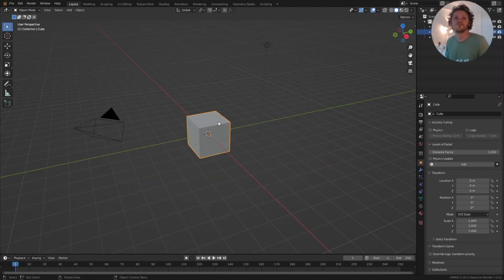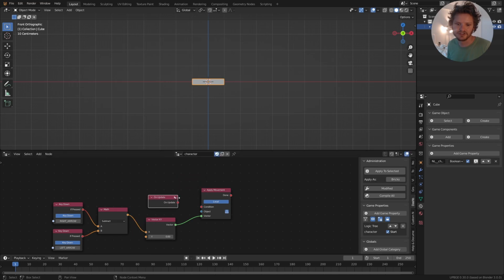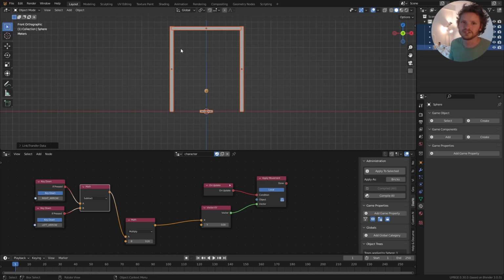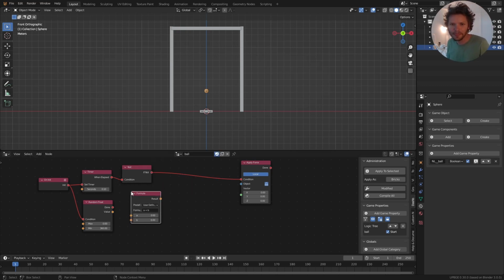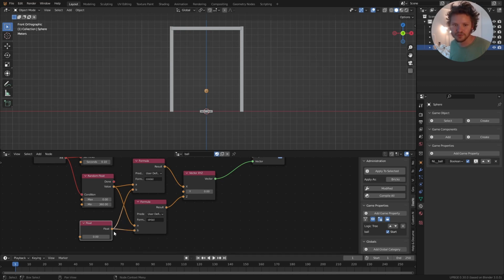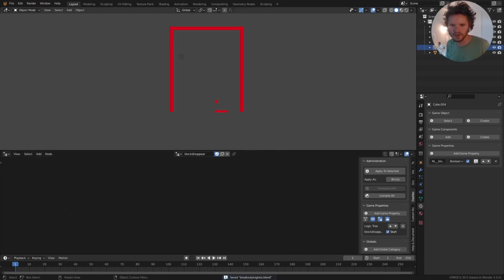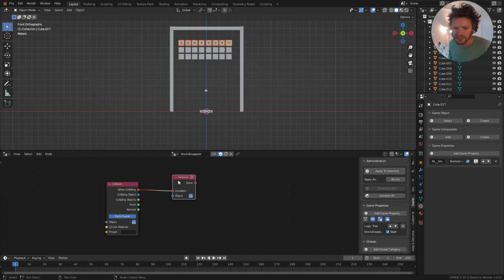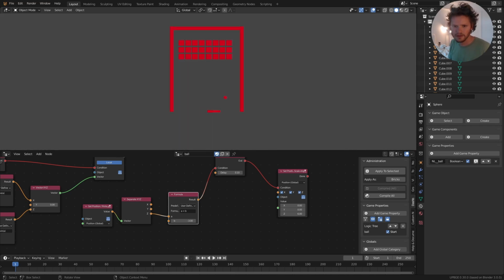BREAKOUT (blender game engine) [UPBGE]